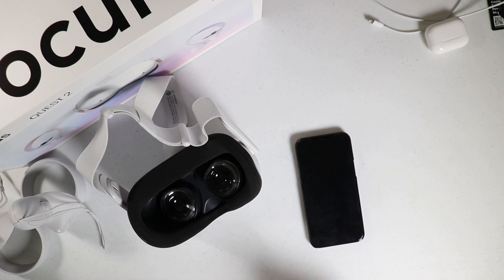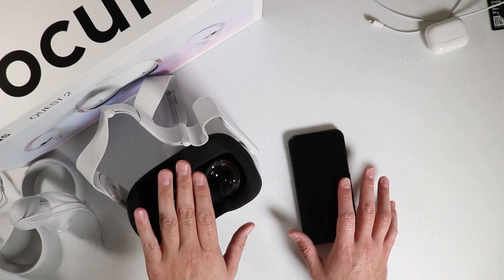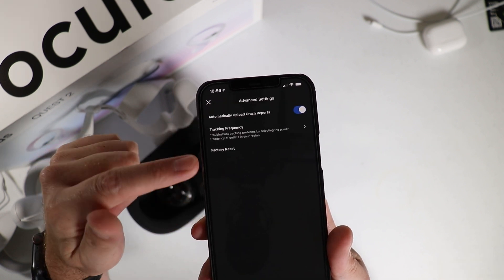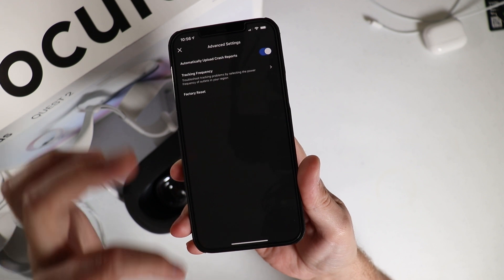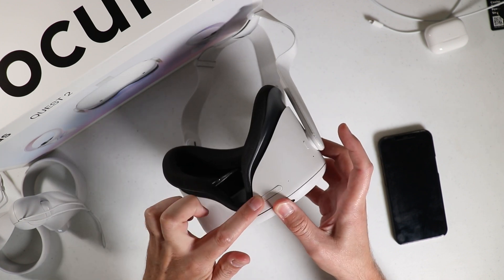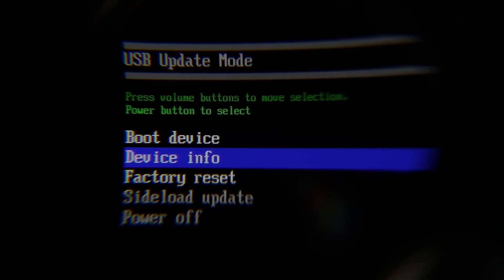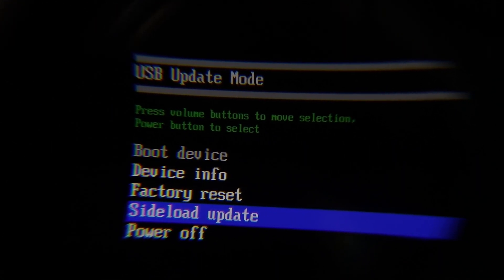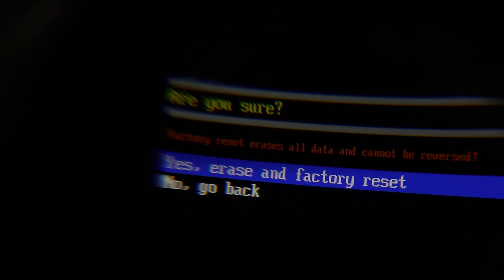How To Factory Reset Oculus Quest 2 or Quest Headset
How to clear all data off of the oculus quest 2 or quest headset, you can do a factory reset. This wipes everything off your oculus quest 2 or quest, and returns it to the software state that it was in when you first took it out of the box. Performing a factory reset cannot be undone and will remove all account information, downloaded games, and content from the headset. Performing a factory reset won't remove content you've purchased or downloaded from your account.